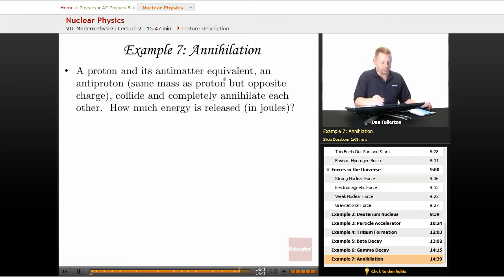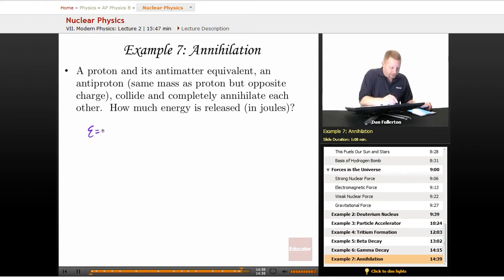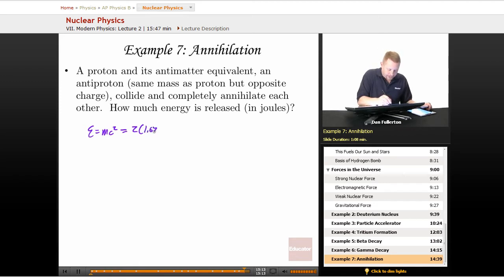"Nuclear Physics" | AP Physics B with Educator.com